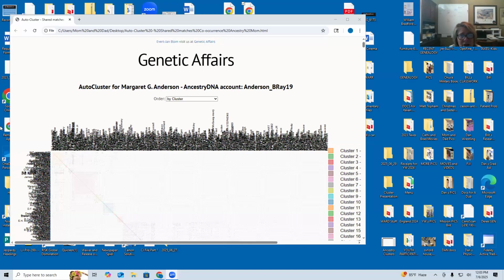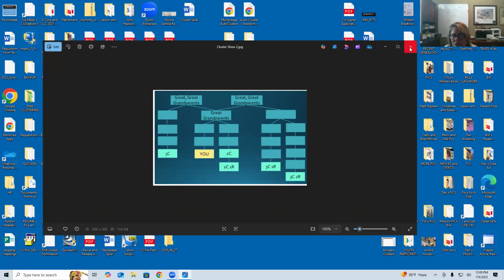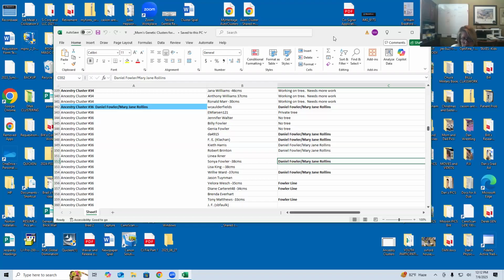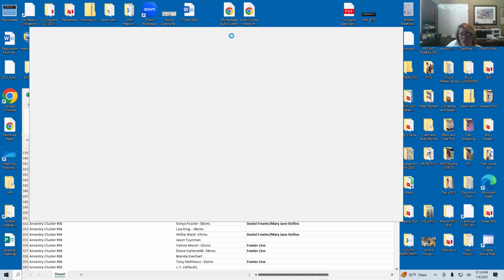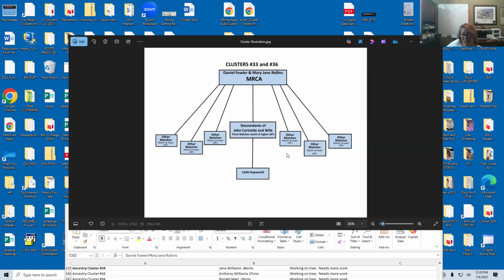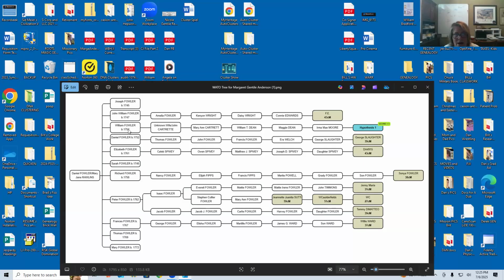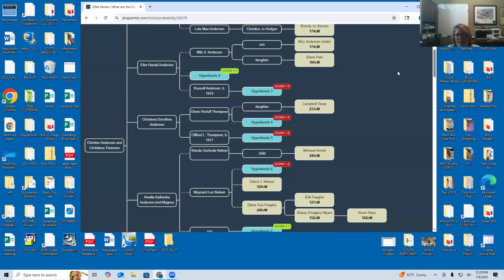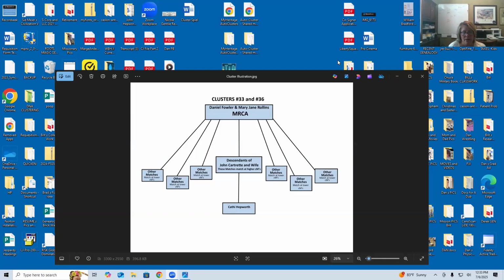#18 Family History Challenge: Try using DNA Auto Clusters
This week's family history challenge is to try DNA Auto clusters. Upload your DNA to My Heritage and generate an auto cluster to help you find more connections in your family lines.